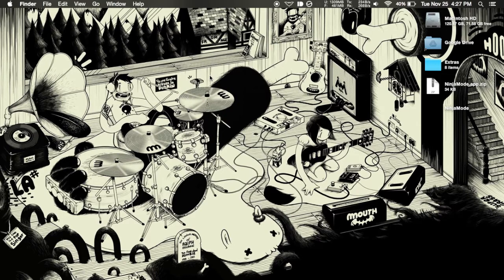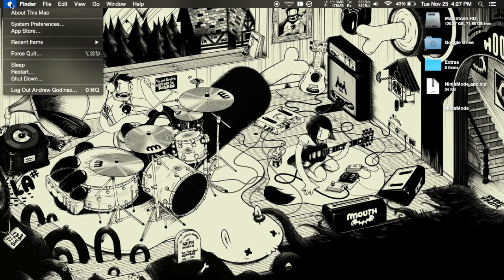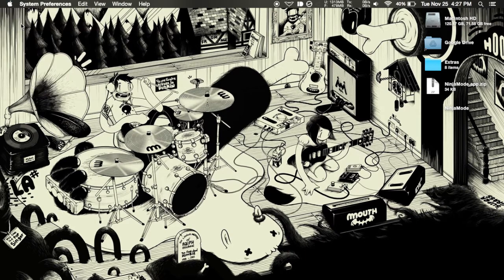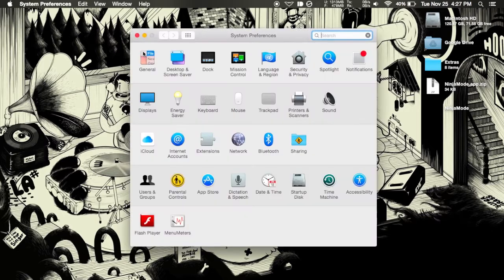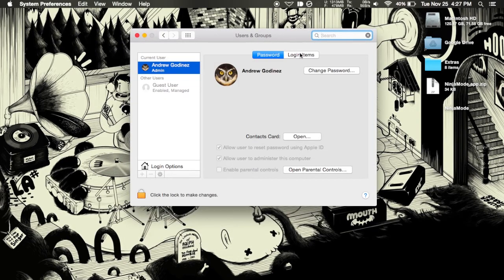Quickly Enable Dark Mode on Mac OS X Yosemite with a Menu Bar Shortcut [How-To]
How to Enable Dark Mode with One Click [Mac]

In this tutorial, I'll show you how to add a menu bar shortcut to turn Dark Mode on and off. NinjaMode is a Batman inspired icon that lives in your menu bar whose only function is to toggle Dark Mode.

The app must be running in order to work, but if you add it to your Login Items, it will start every time you boot your Mac.